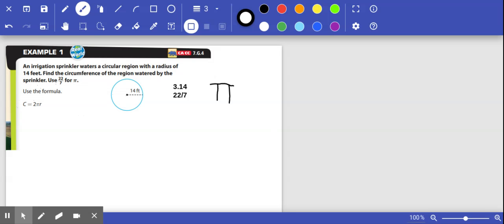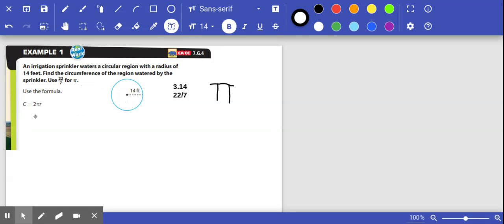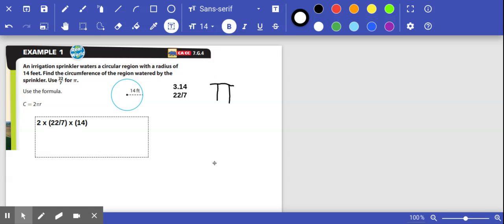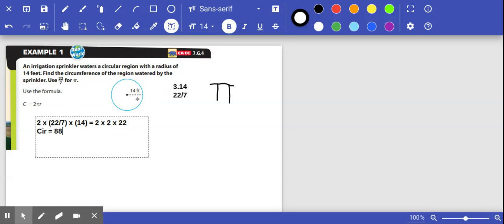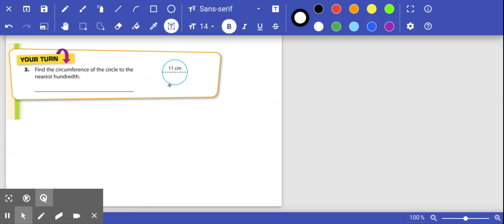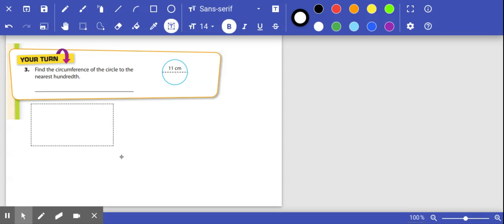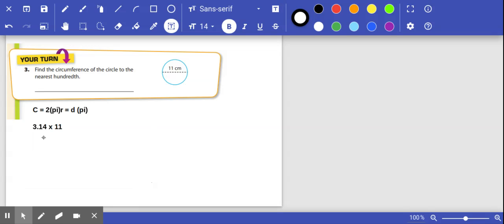Math7 🐱 Lesson 9-1 Finding circumference